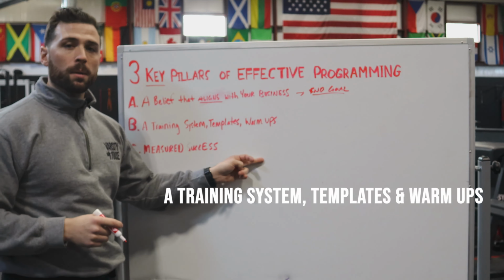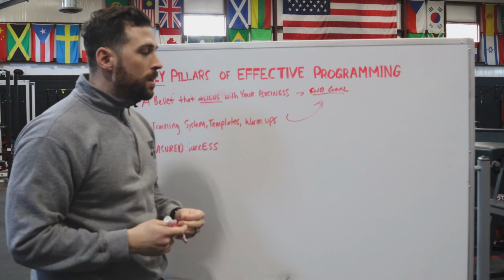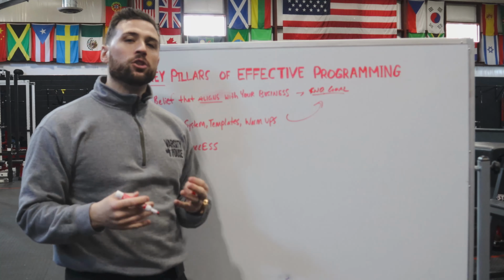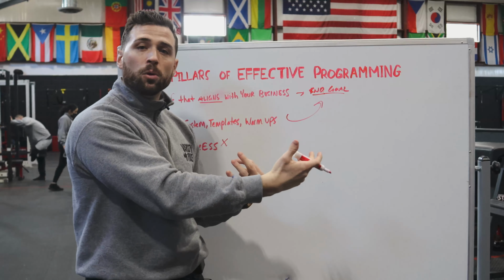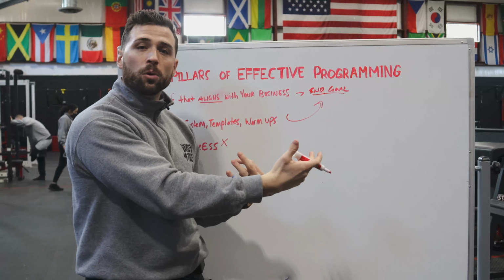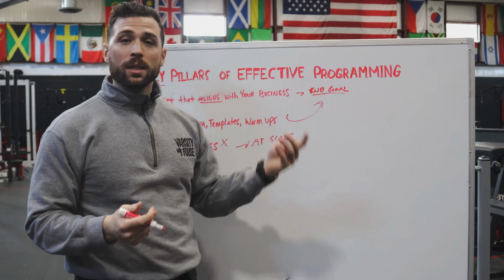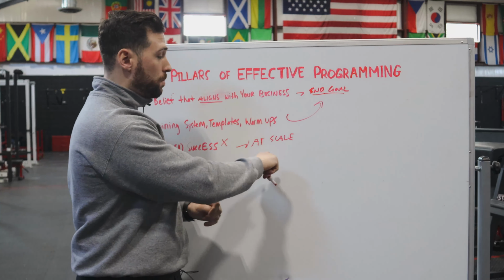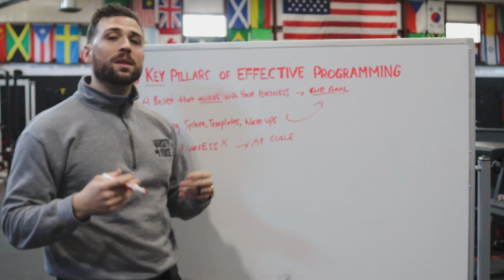3 Key Pillars of Effective Programming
3 Pillars of Training System

We all seek to be the smartest coaches in the room, this is imperative!

This will allow you to help get your athletes and clients better results.

In this video, Adam breaks down the 3 key components of effective programming. This includes

Aligning your training ideology to your business model
A training system
Measured success